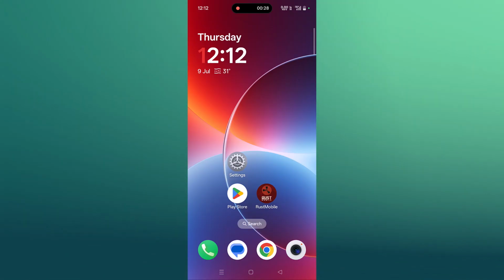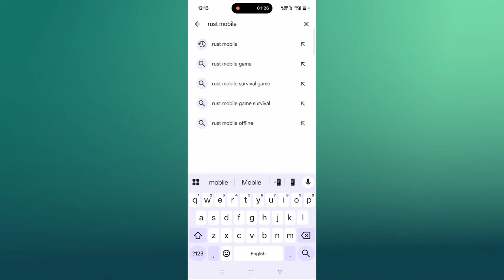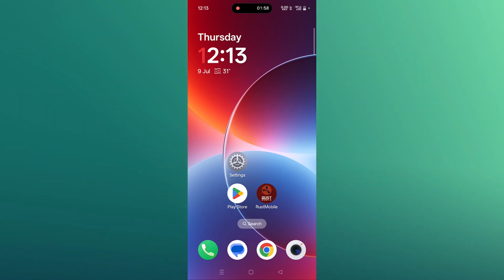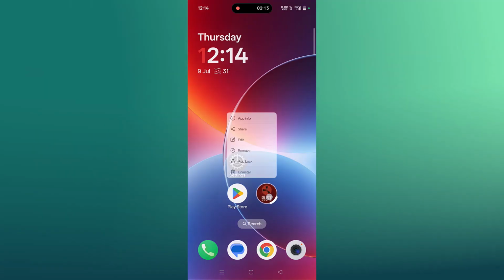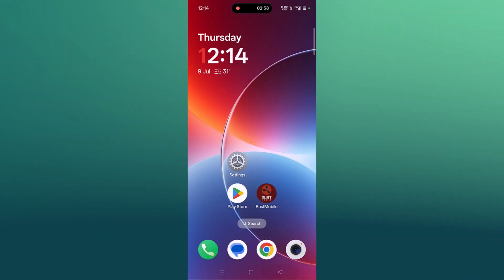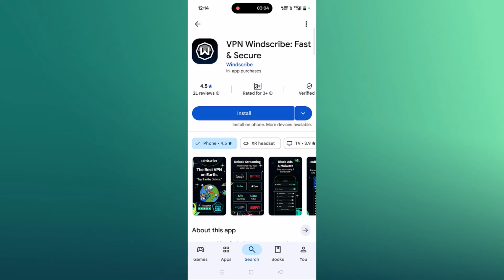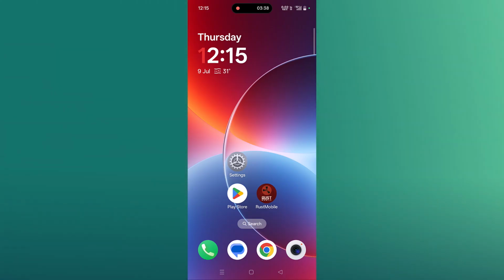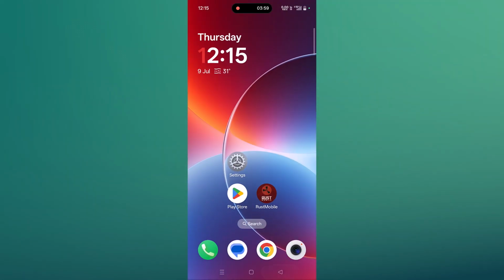How To Fix Rust Mobile Crashing or Crashes at Startup on Android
In This Video Tutorial, You Will Learn How To ix Rust Mobile Crashing or Crashes at Startup on Android Phones.